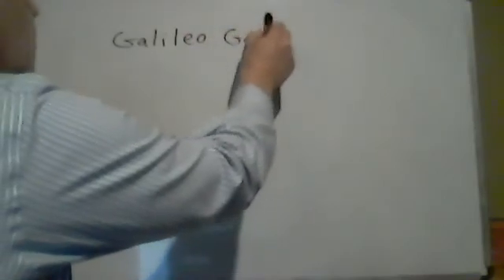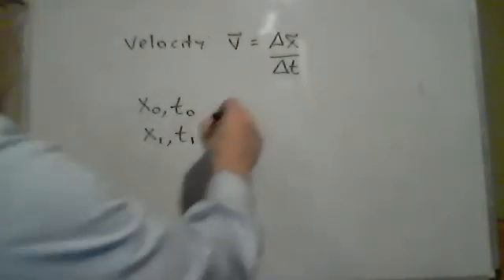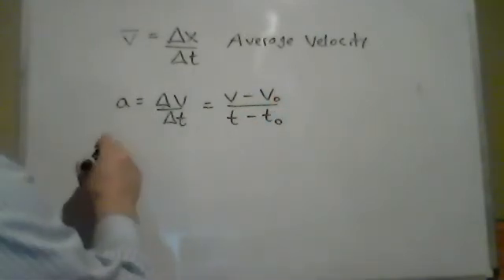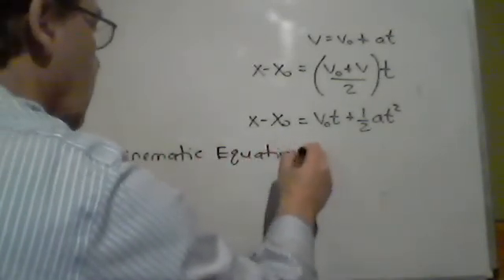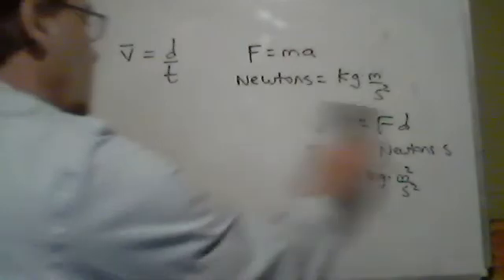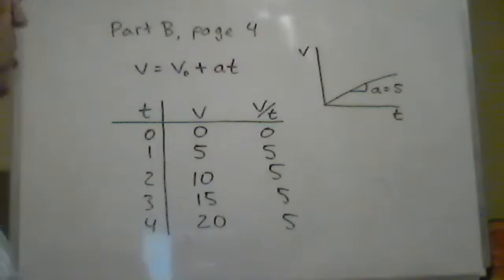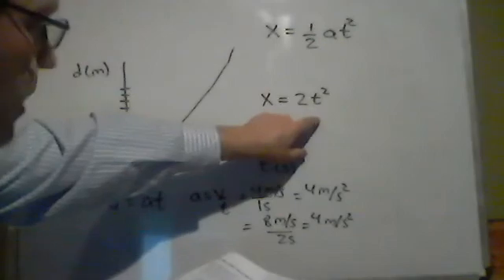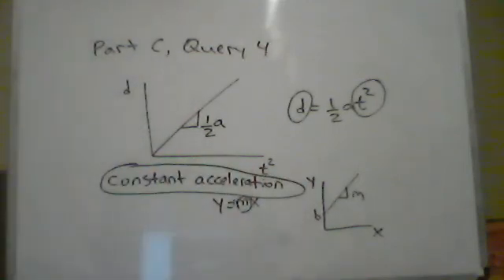Lab Session for Uniformly Accelerated Motion (Chap 2)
This is a session for an analytical lab to study uniformly accelerated motion.